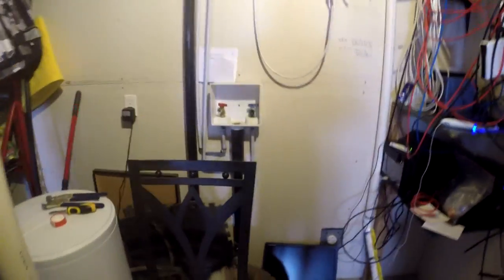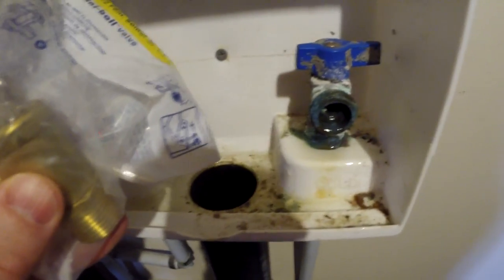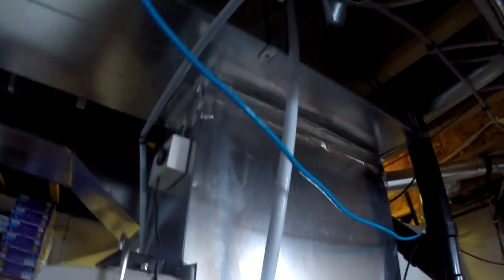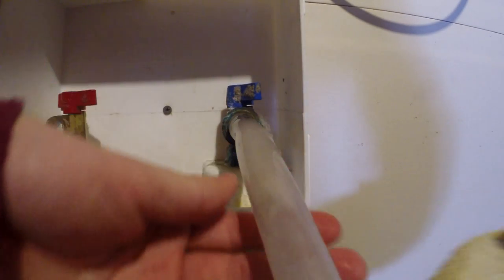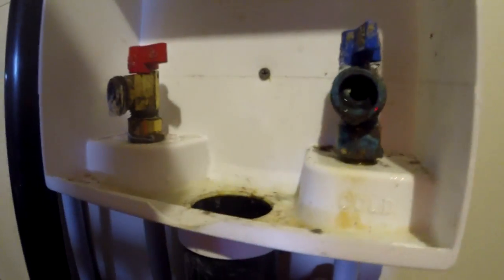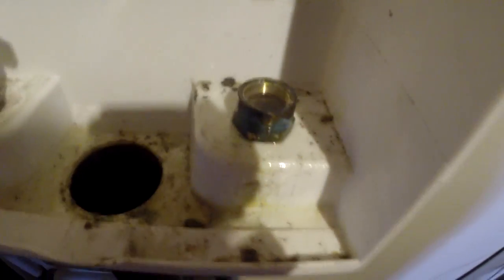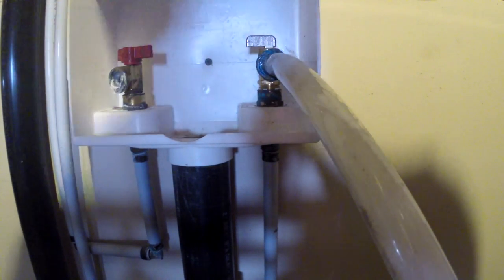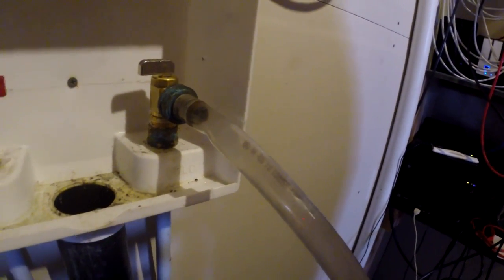How to Replace a Dripping Faucet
🌟🌟🌟Product links🌟🌟🌟
Replacement Valve

There is too much hard water damage on the laundry faucet to bother cleaning it.  I will show you how I replaced this faucet which hooks up to my washer for about 20 minutes of your time and $5.  The water will need to be shut off first.  Remove the old spigot and wrap some teflon tape on the new once before installing it.  Once installed, give it a quick test.